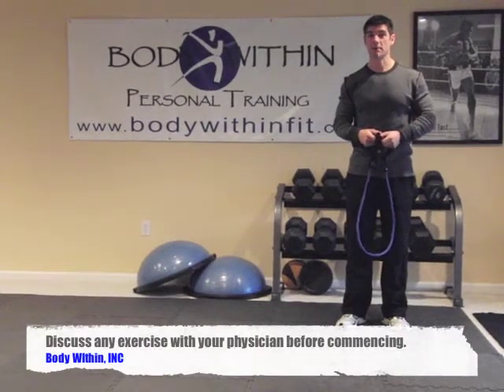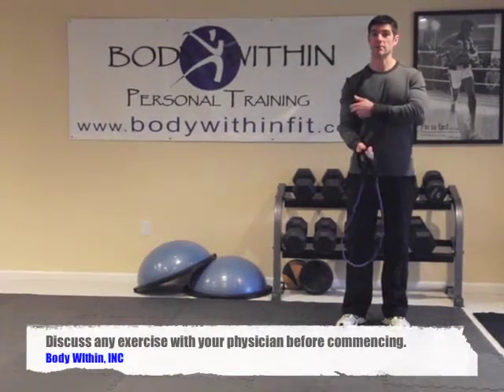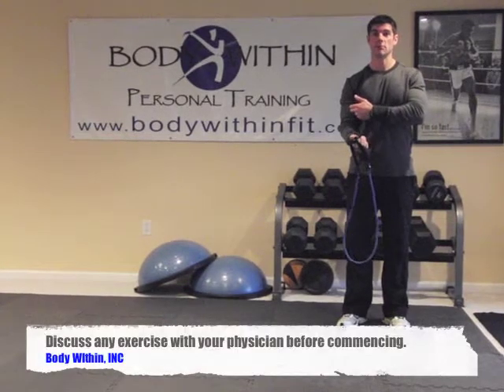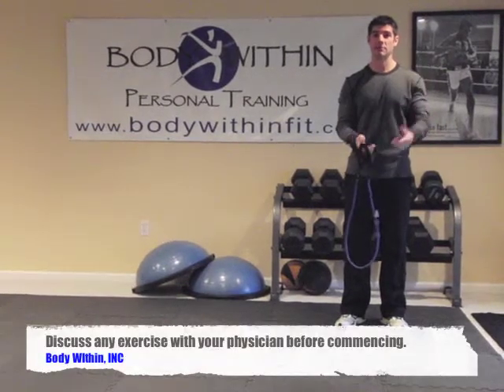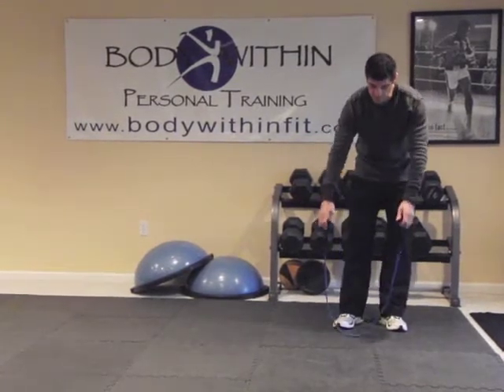Static Curls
A variation for curls using either a band or dumbbells.  Be sure to flex the bicep at the top of each curl.

For more information on personal training or other fitness information, please